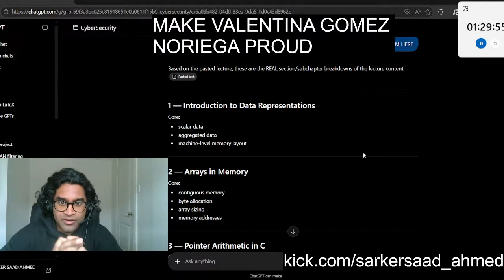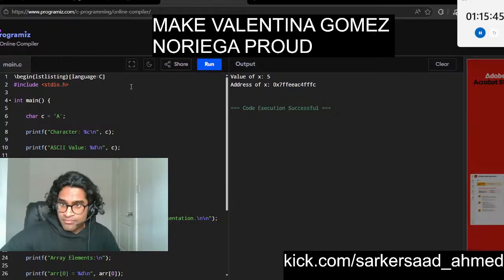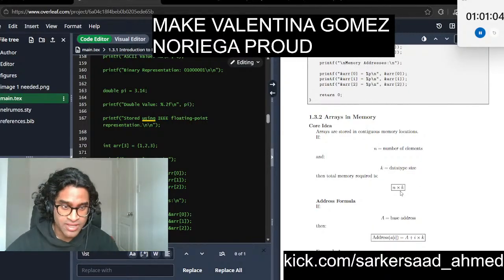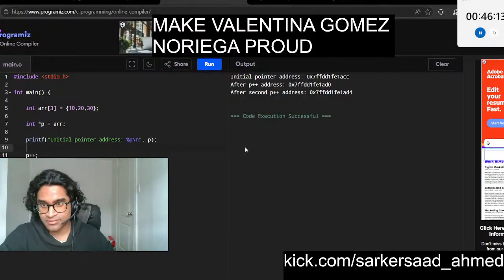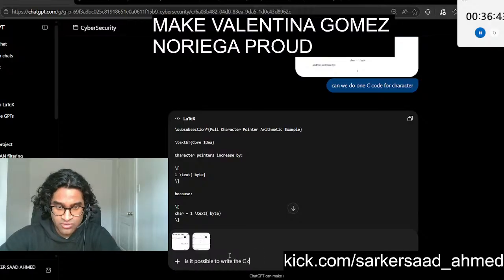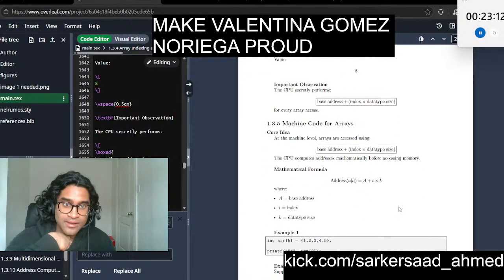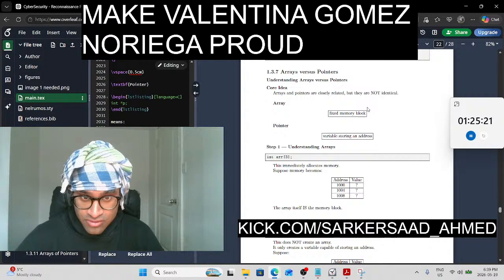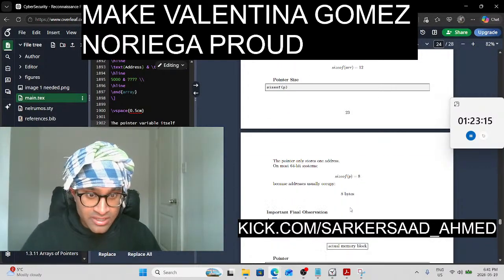Aerospace engineering chapter 1.3